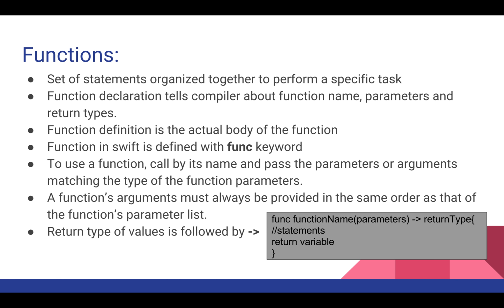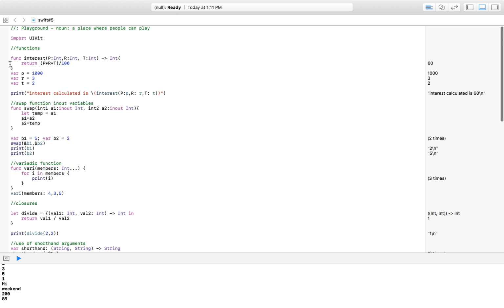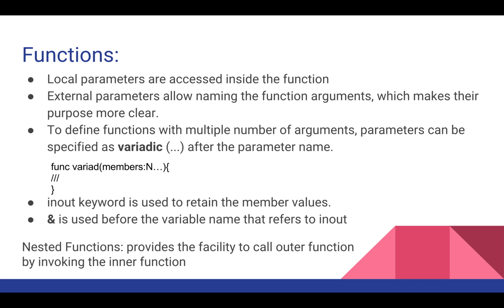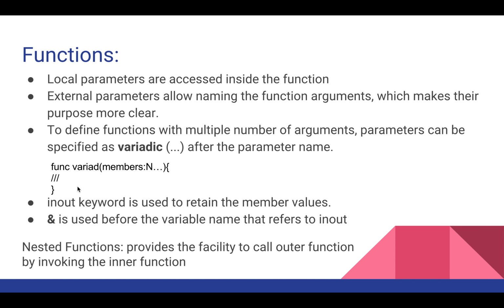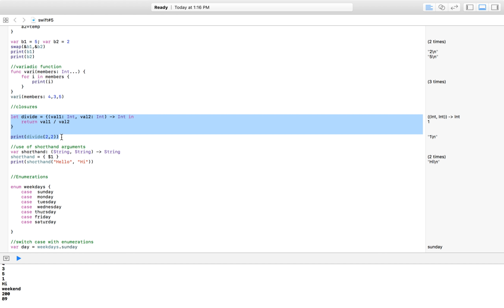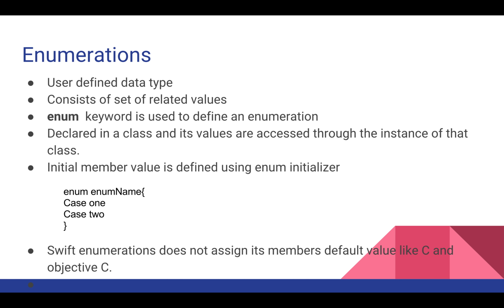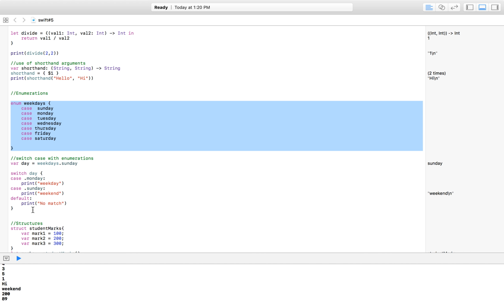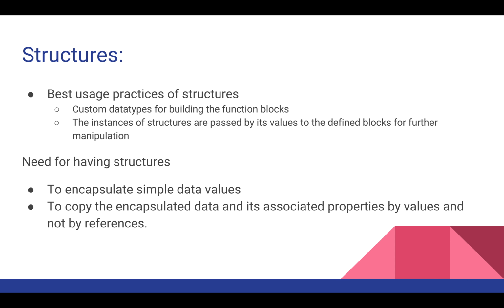Introduction to Swift #5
Functions, Closures, Enumerations and Structures in swift programming.